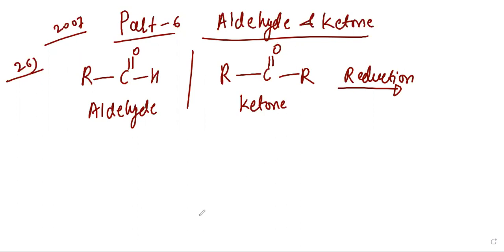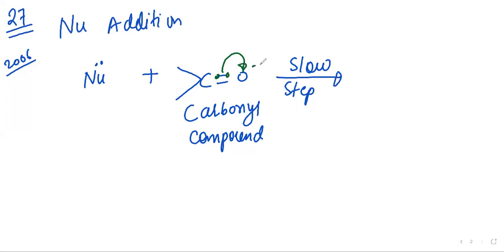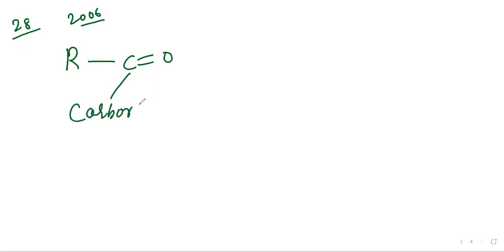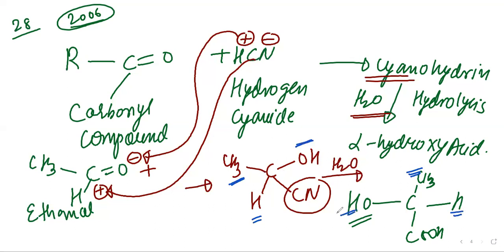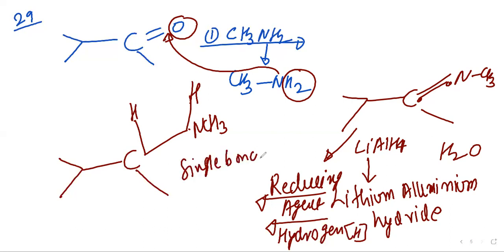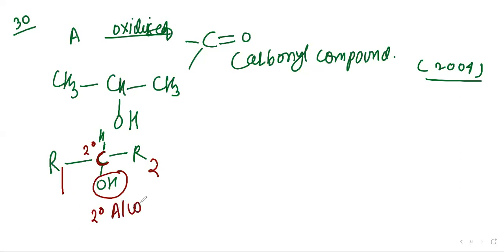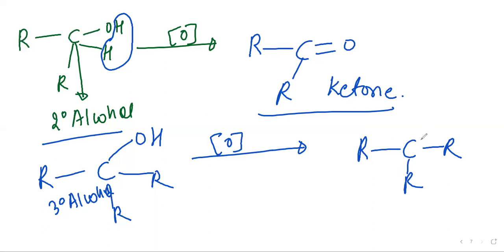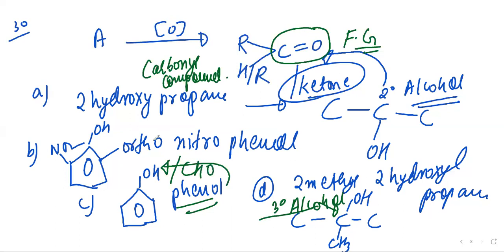neet numerical based on aldehyde and ketone part6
neet numerical based on aldehyde and ketone part5